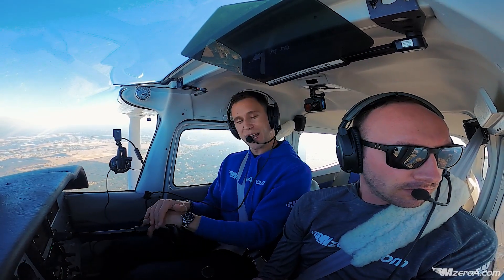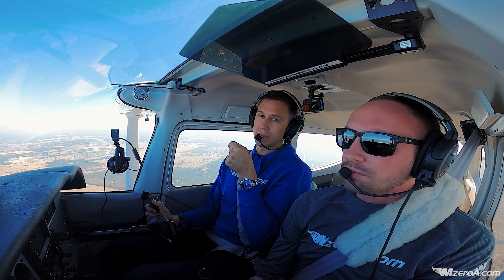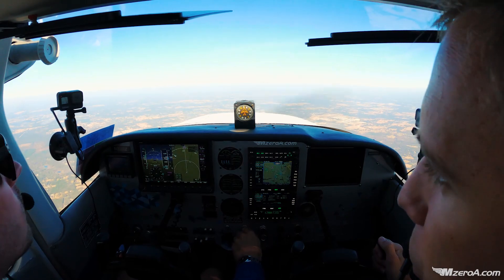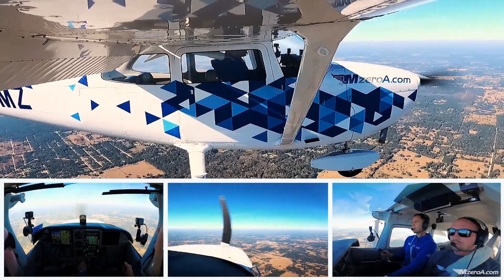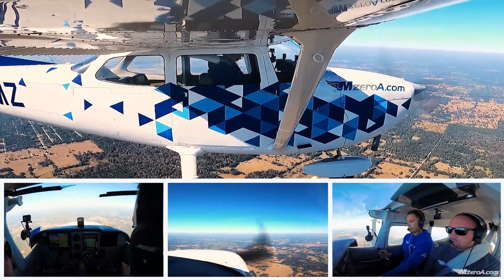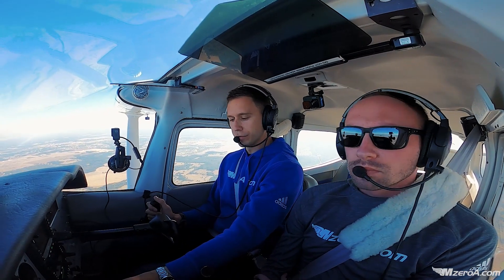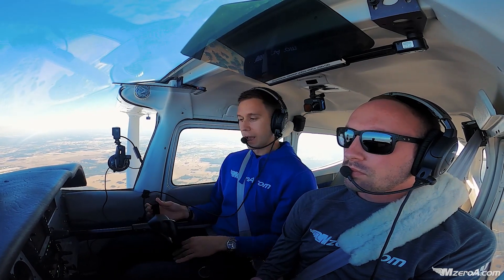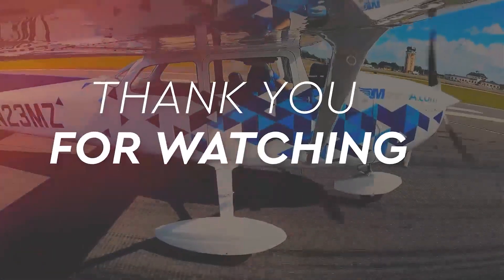Power Off Stalls - SPC Day 26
Yesterday we spent our time sharing Power On Stalls. Today we’ll spend our time sharing the opposite... the Power Off Stall.